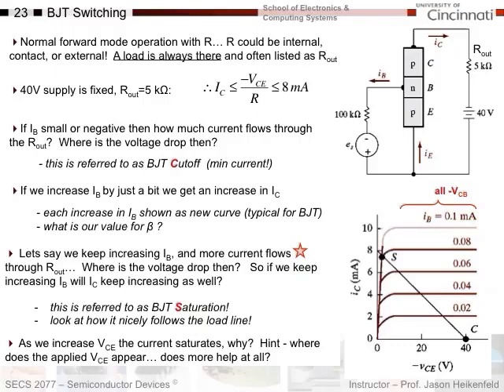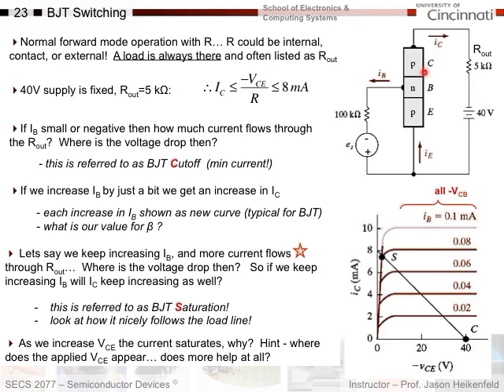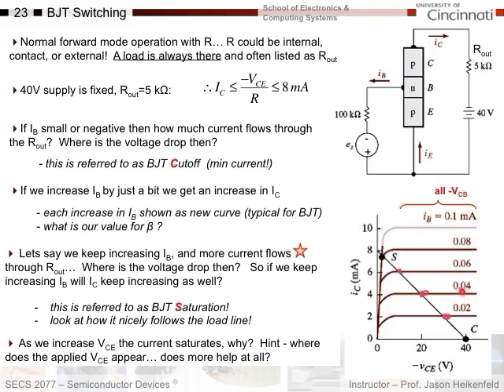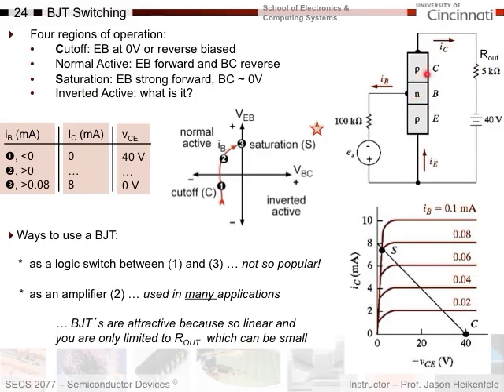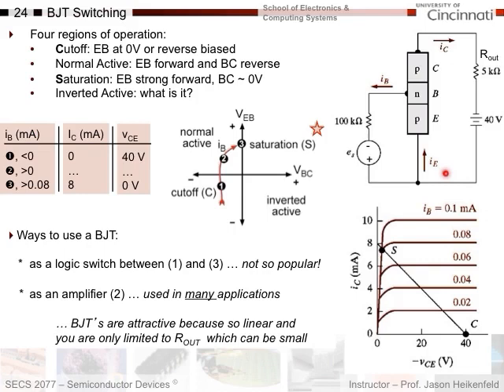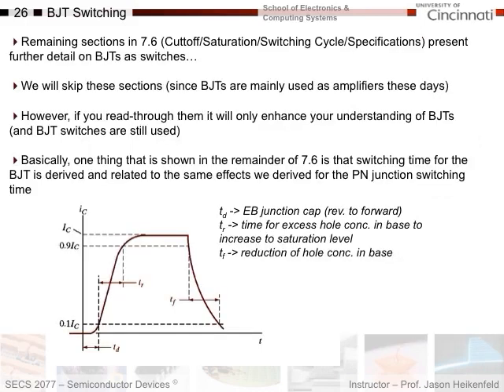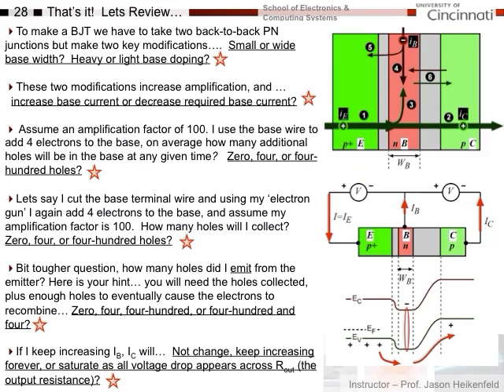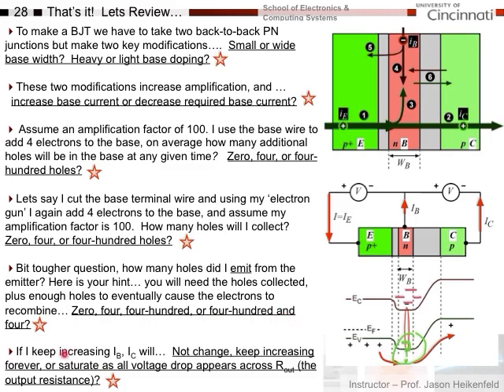BJT Basics and Switching Part C